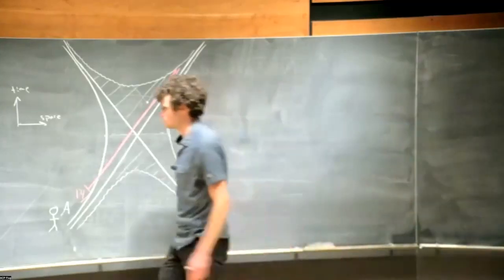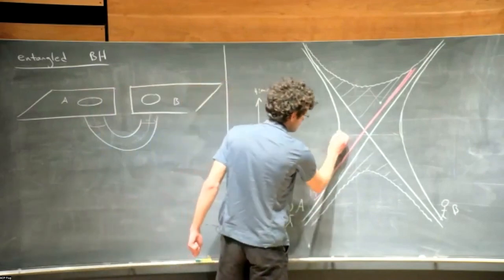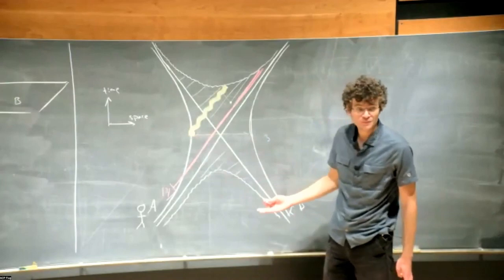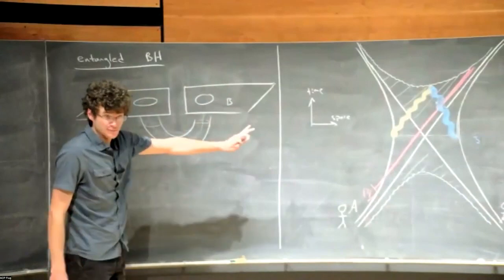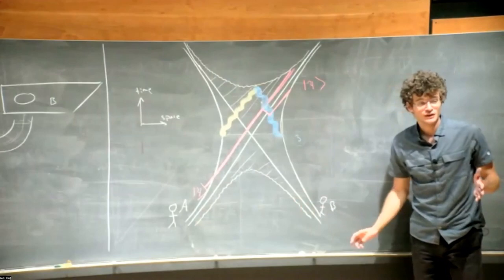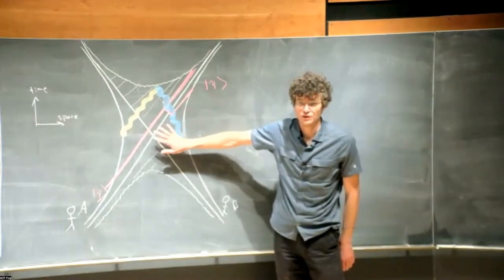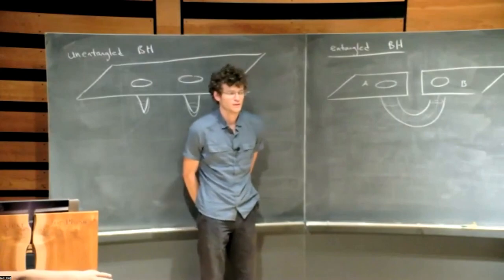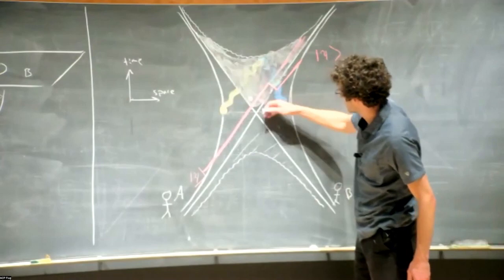Black Holes and Quantum Teleportation Douglas Stanford, Stanford University 4 of 5